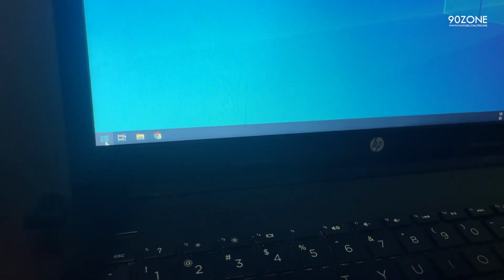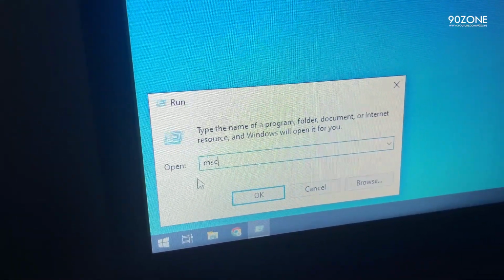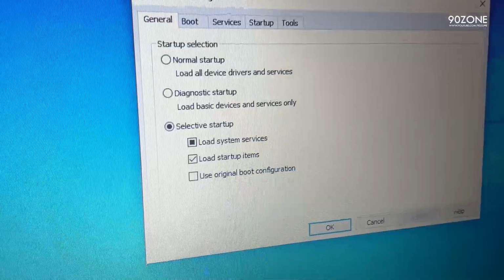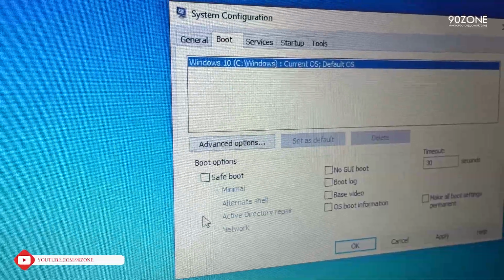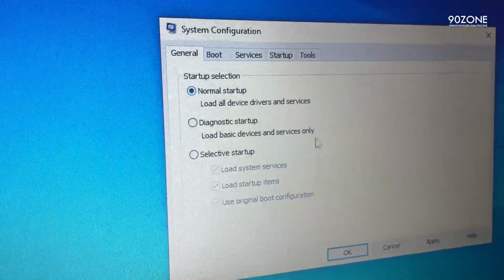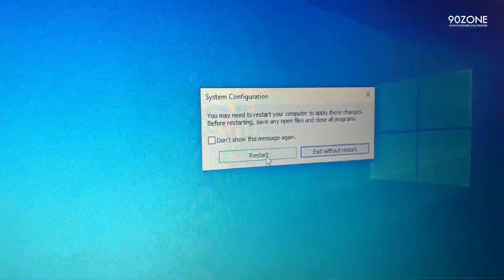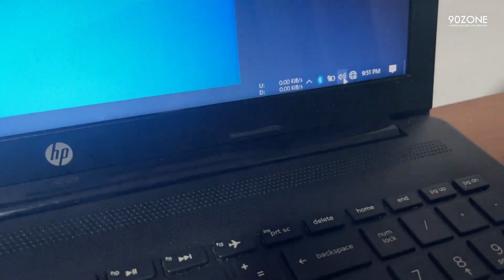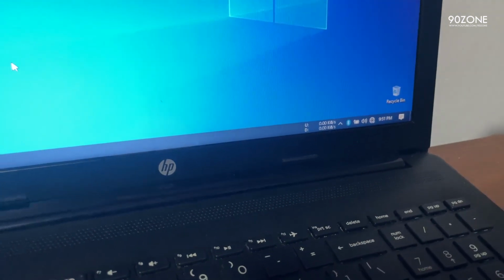How To Exit Safe Mode PC Sounds WIFI Not Working